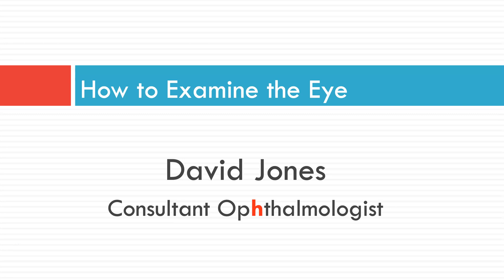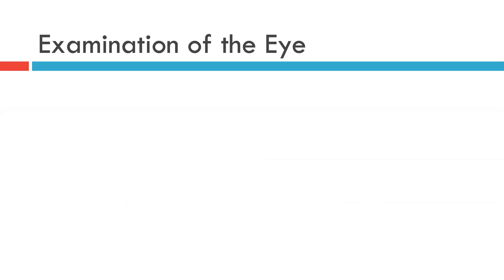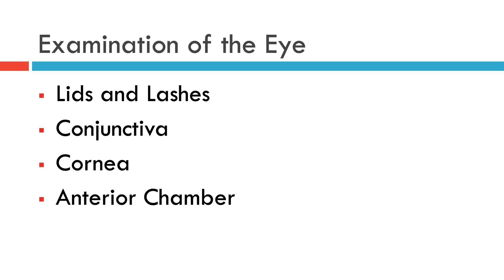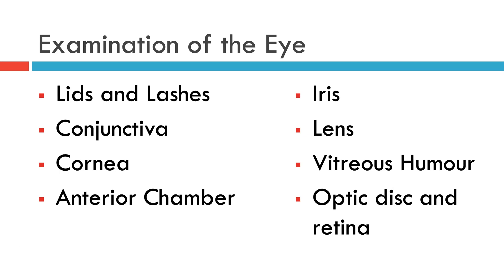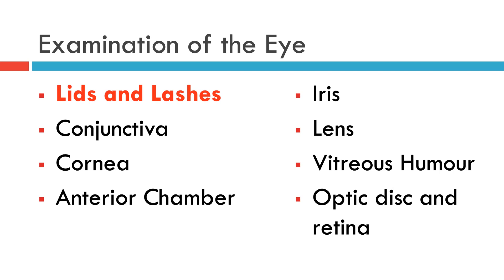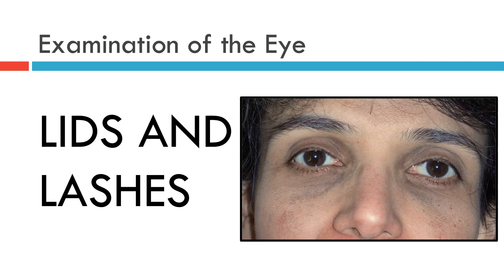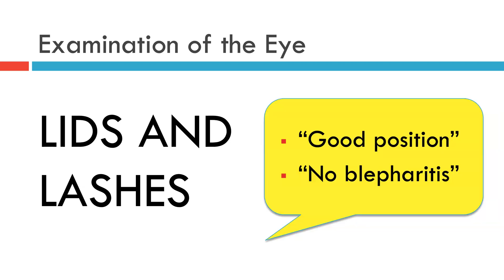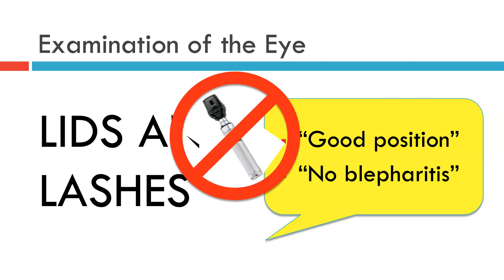4. How to Assess Eyelids and Eyelashes